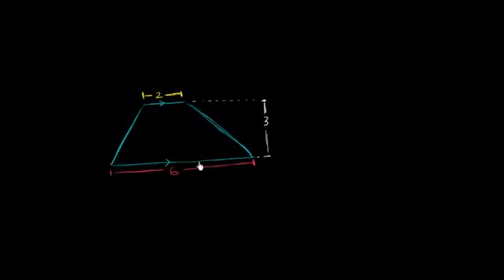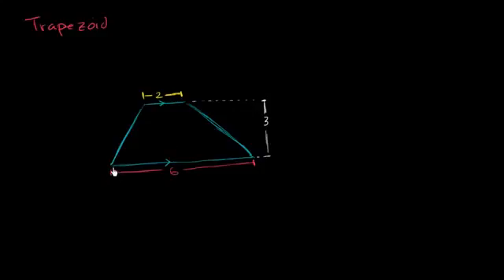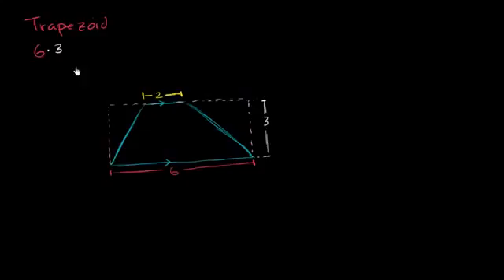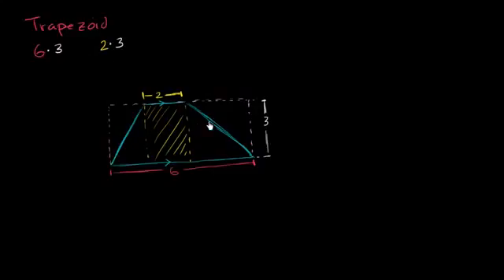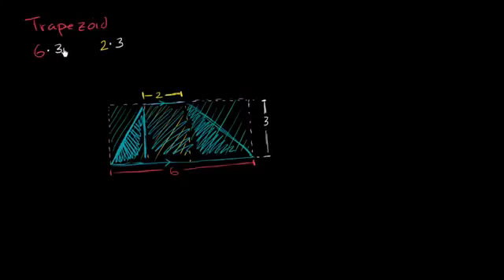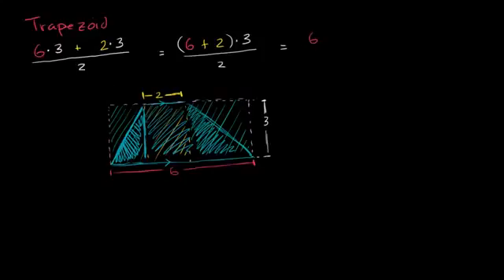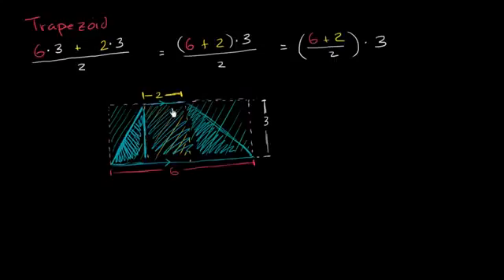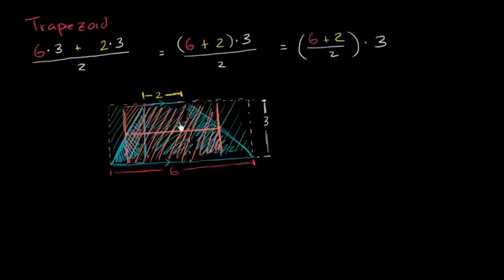Area of a trapezoid